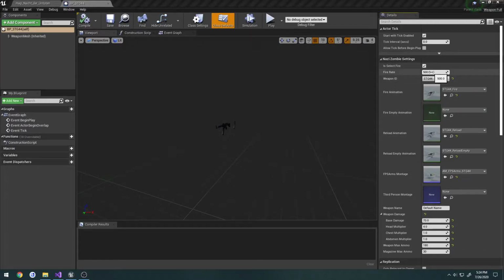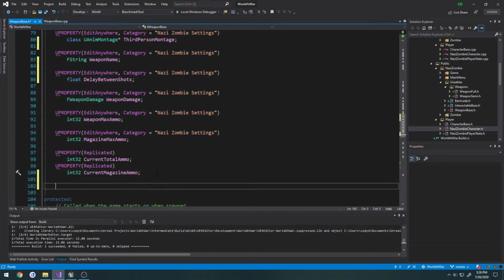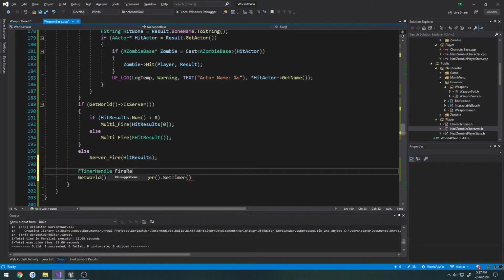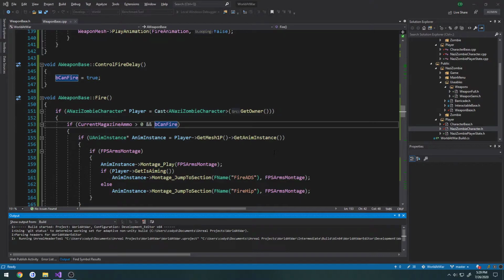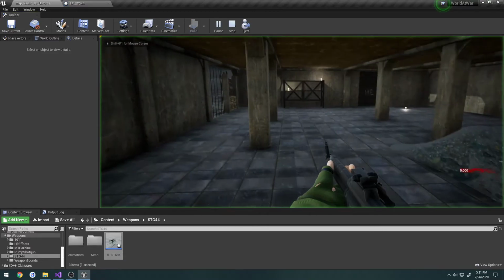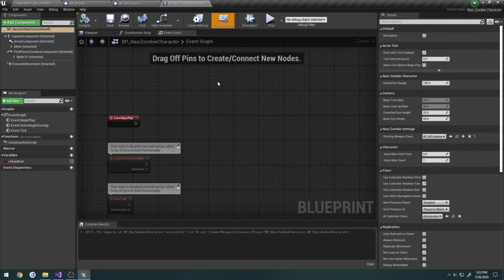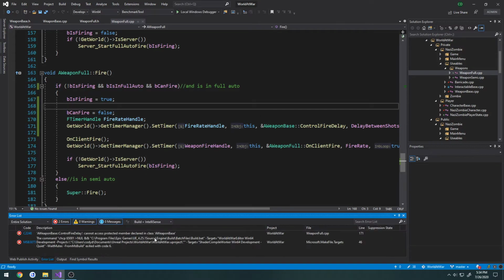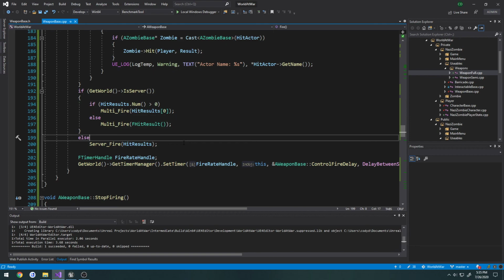Unreal Engine C++ Nazi Zombies: 175: "Weapon: Setup Delay between shots for Semi and Full Auto"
In this video we setup a delay to control the fire rate for both semi and full auto to make sure that the user cannot fire faster than full auto (this prevents macros as well).